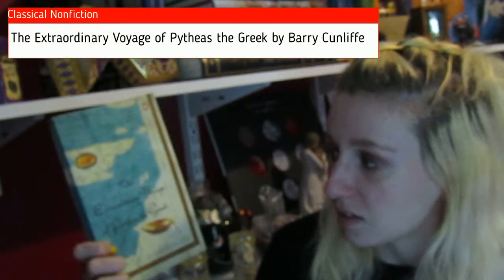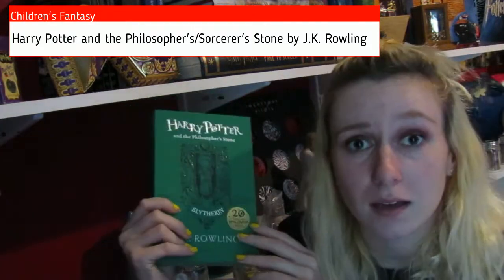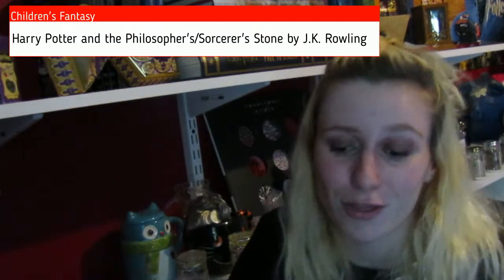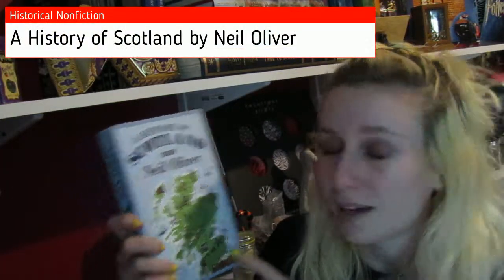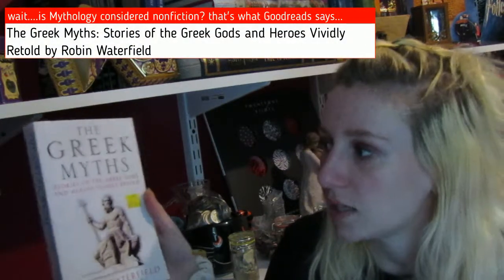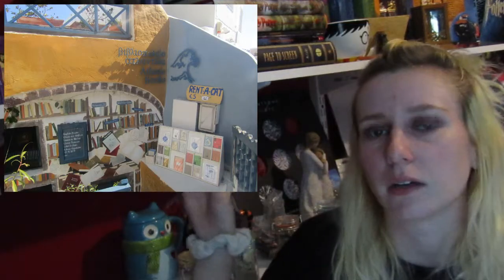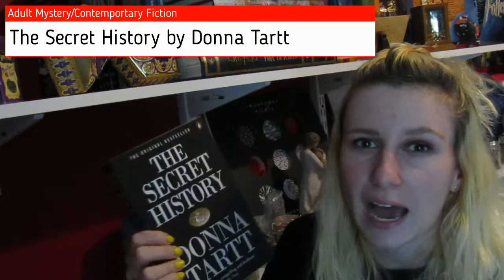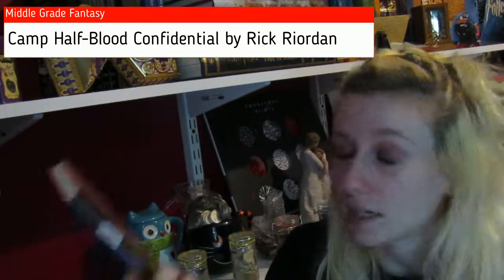Book Haul! | July 2017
Sorry for the less than ideal video quality...and the lack of uploading for over a week. I'm trying to be more consistent, but things keep coming up and ruining my plan to upload more.

Hope you enjoyed this video, and I'm hoping I'll be better/quicker with my next post!